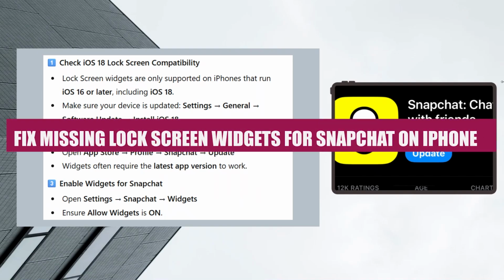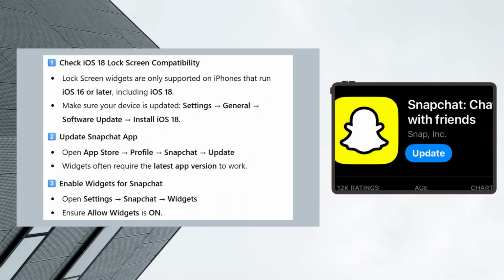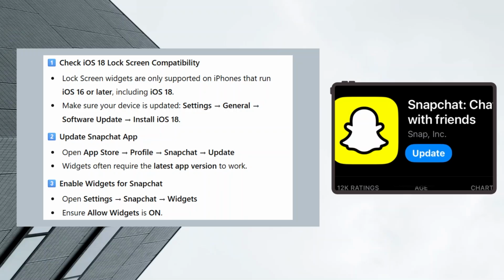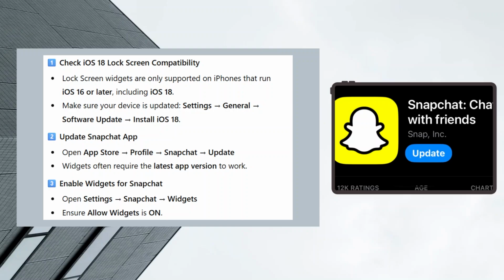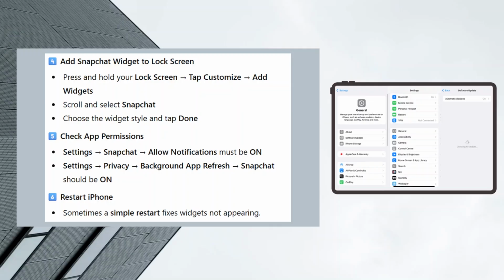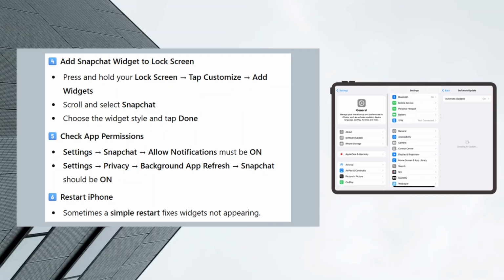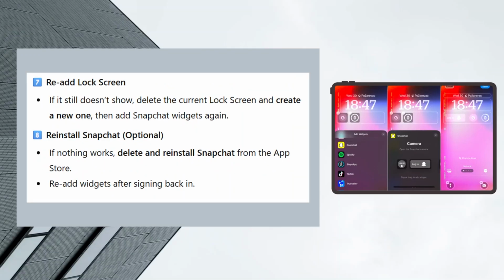FIX Your iPhone iOS 18 Lock Screen Widgets for Snapchat Now!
Learn how to fix your iPhone iOS 18 lock screen widgets for Snapchat and get the most out of your device. If you're experiencing issues with your lock screen widgets, this video will guide you through the steps to resolve the problem and ensure seamless integration with Snapchat. Get ready to unlock the full potential of your iPhone's lock screen widgets and enhance your overall user experience.